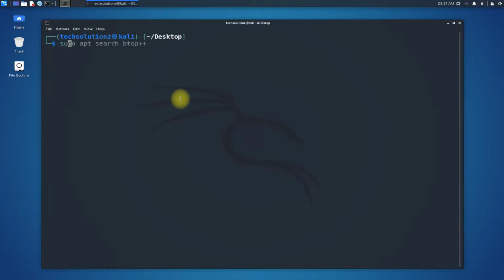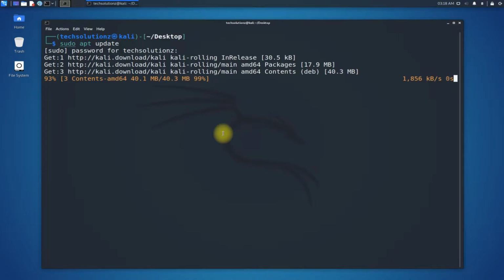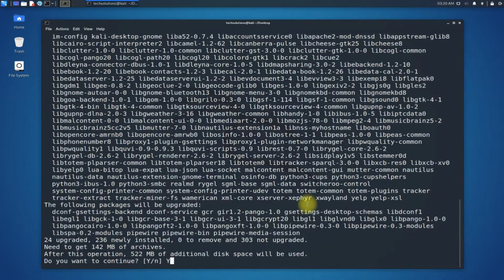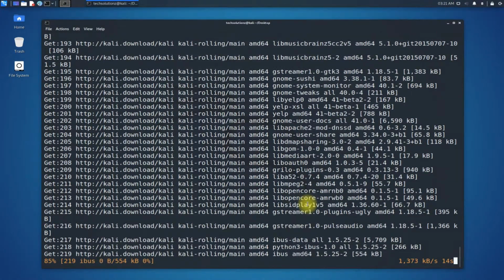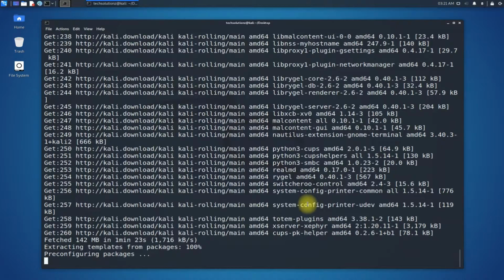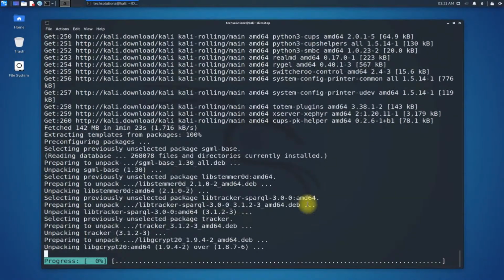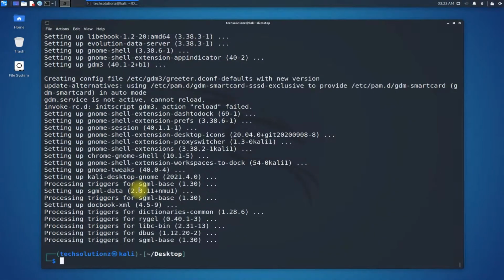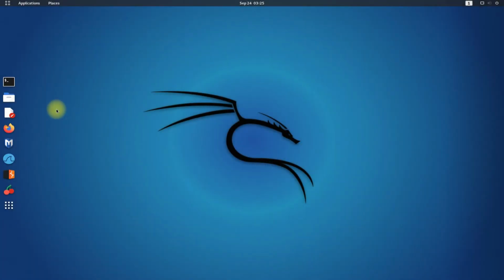How to Install GNOME on Kali Linux 2021.3 | Install GNOME Desktop on Kali Linux 2021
How to Install GNOME on Kali Linux 2021.3 | Install GNOME Desktop on Kali Linux 2021 | Want to Change your Kali Linux Desktop ? Do you want to Change your Kali Desktop from XFCE to GNOME ? We can make it easy for you. Watch & Change your Kali Linux Desktop Environment easily with a Single Command in Terminal. In this Video will we will help you Installing GNOME on Kali Linux 2021.3. So try GNOME on your Kali Linux & take the Benefit with Beautiful GNOME Desktop with GDM Desktop Manager on your Kali Linux 2021.3